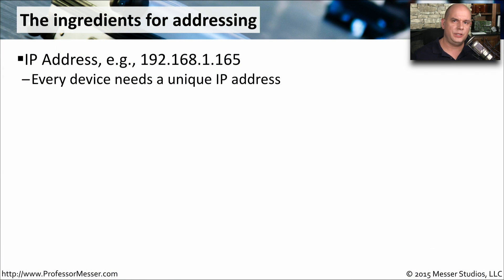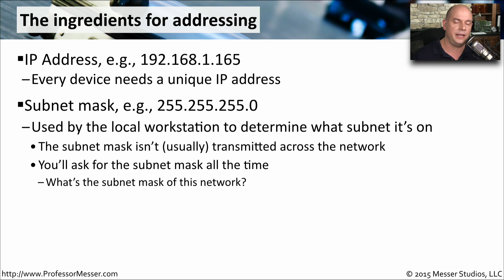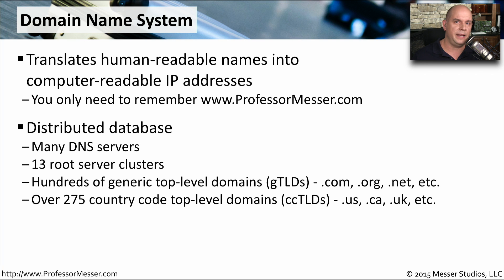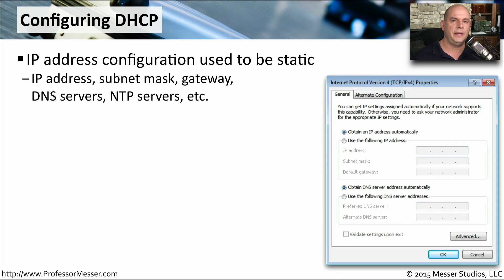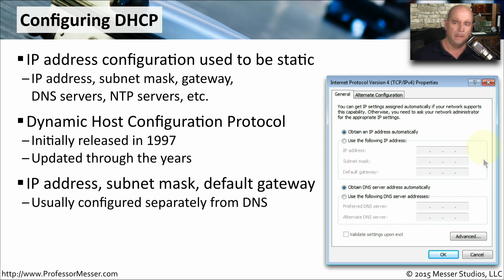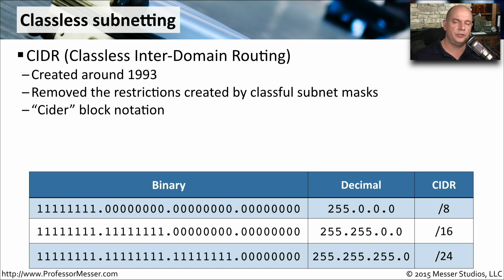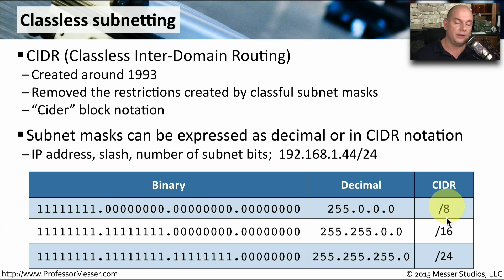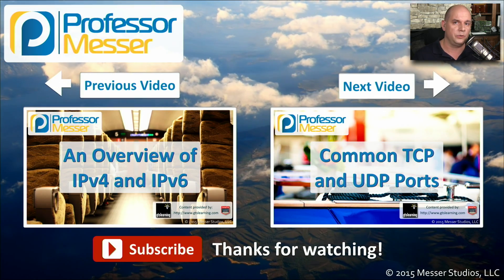TCP/IP Addressing - CompTIA A+ 220-901 - 2.3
Our computers must be configured with the appropriate IP addressing to properly communicate across the network. In this video, you’ll learn about IP addressing, an overview of DNS, DHCP configurations, and the basics of classless subnetting.